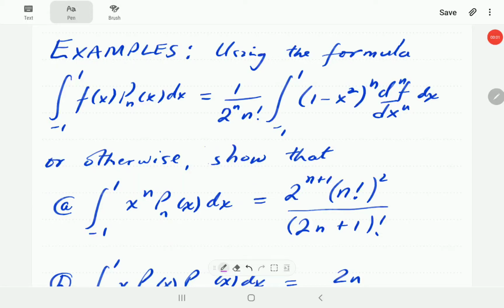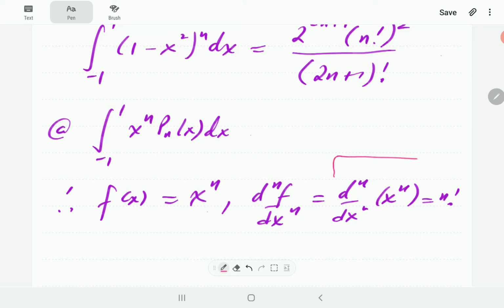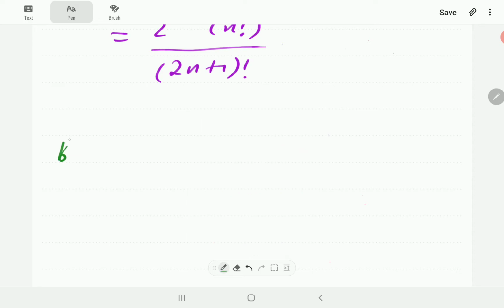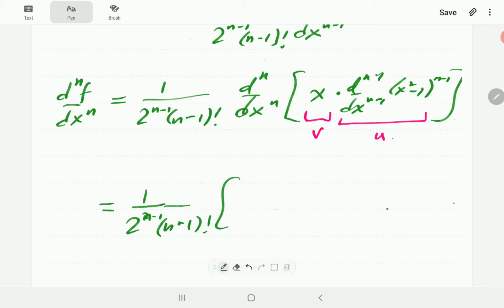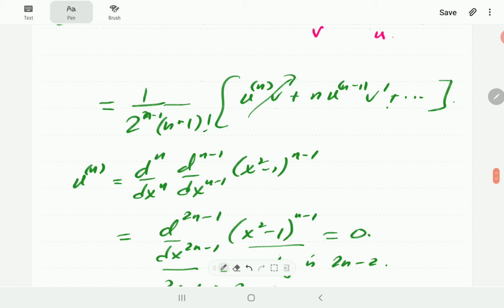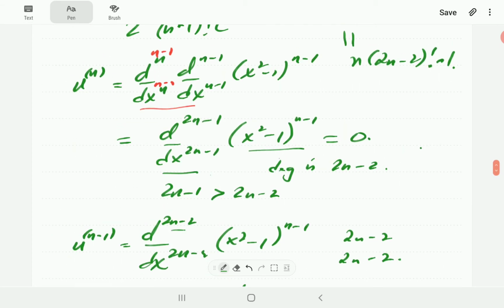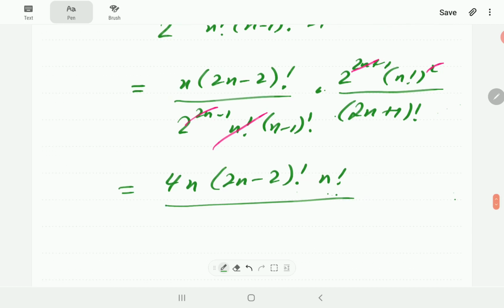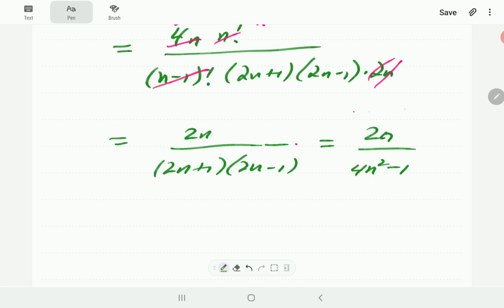Evaluating Integrals involving Legendre Polynomials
We work out 2 examples of integrals involving Legendre polynomials.

00:00 Intro
01:41 Example 1
04:41 Example 2